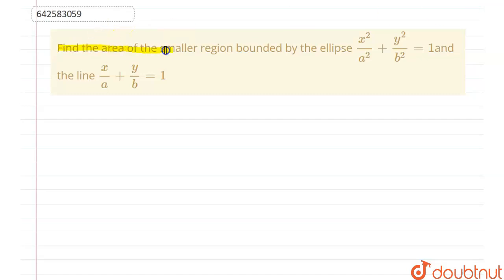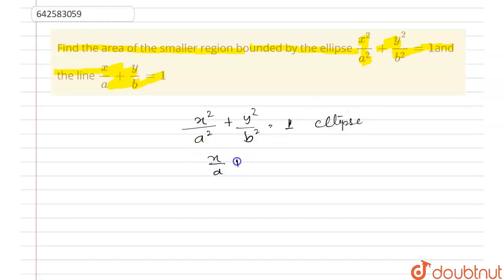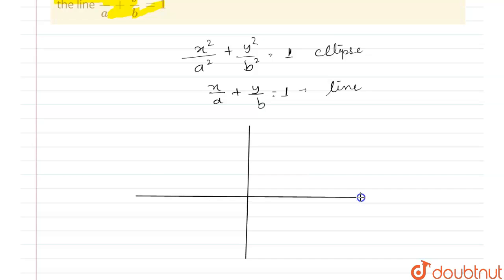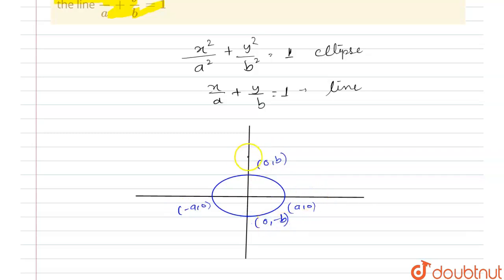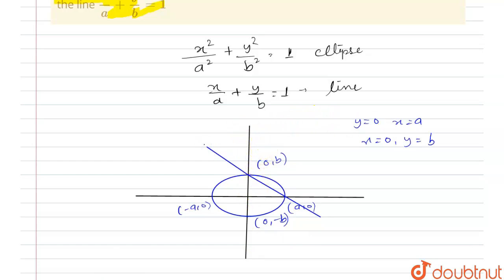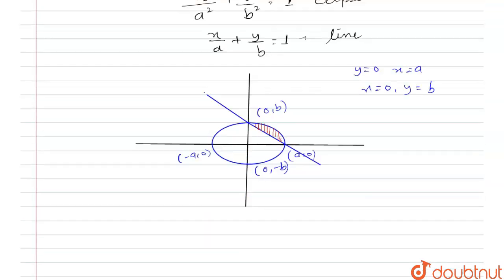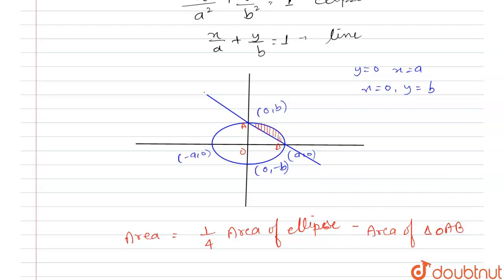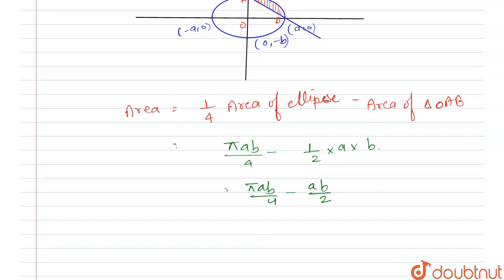Find the area of thesmaller region bounded by the ellipse (x^2)/(a^2)+(y^2)/(b^2)=1and the line ...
Find the area of thesmaller region bounded by the ellipse (x^2)/(a^2)+(y^2)/(b^2)=1and the line x/a+y/b=1
Class: 12
Subject: MATHS
Chapter: APPLICATION OF INTEGRALS
Board:CBSE

👉 Have Any Query? Ask Us.